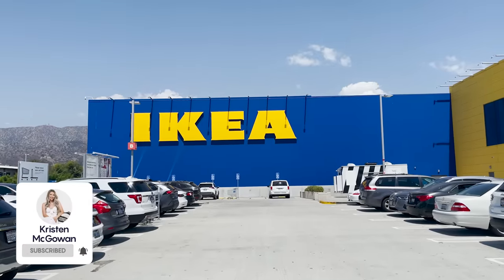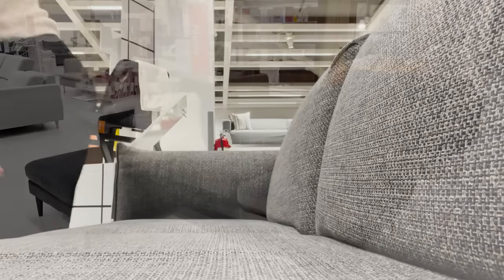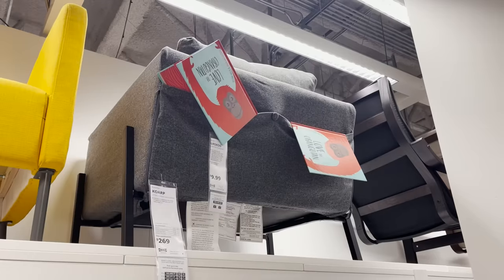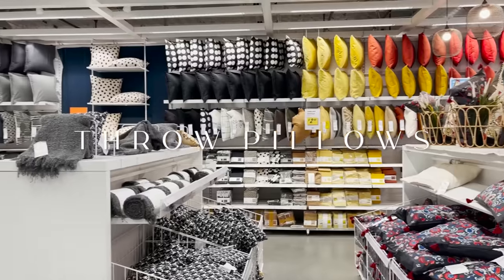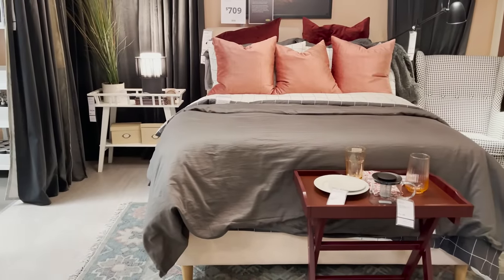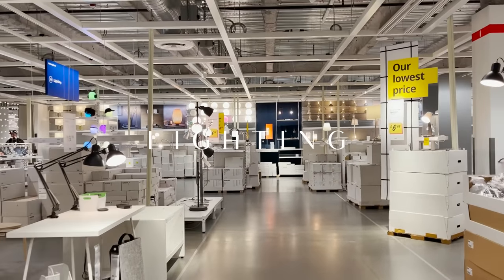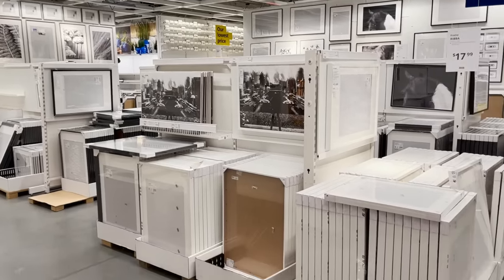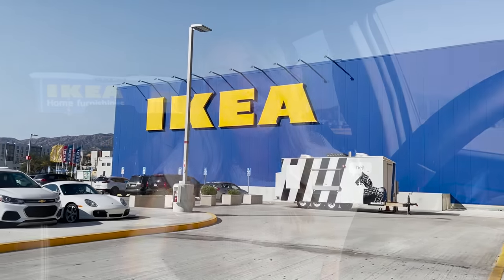BUY THIS NOT THAT | 15 BEST + WORST IKEA PRODUCTS 2022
In this video I take you to IKEA to show you the best and worst products to get at IKEA and showing you what to buy and what not to buy. IKEA can be a very overwhelming store with so many options, so I hope this helps you narrow down your choices! So come along shopping with me to see the best and worst products at IKEA!

- Shop My Bedroom Design -

Bedroom Rug (amber lewis/Loloi Georgie - Teal/Antique)
Outdoor Rug
Woven bench
Table Lamps
Floor Lamp
Wall hooks
Curtains (clay)
curtain Rings
Curtain rod
Waffle Throw blanket (khaki)
Cord concealer
European Coastal Art Print
Euro Pillow Inserts
Euro Pillow covers (light linen)
Live Beautiful Design book
Clay floral Throw pillow
Outdoor string lights

8x10 Rosemarie Rug
9x12 Jute rug